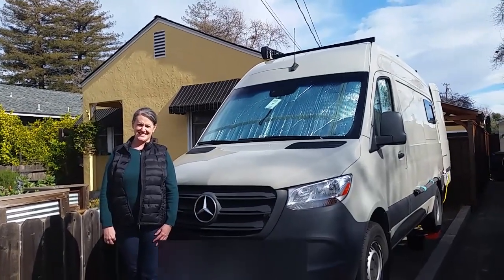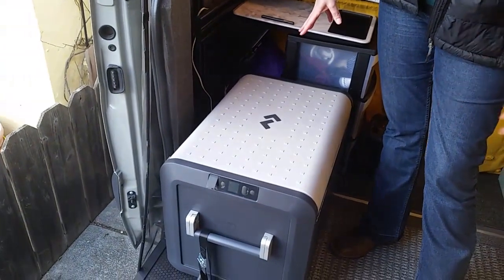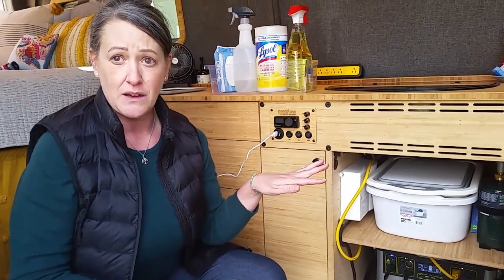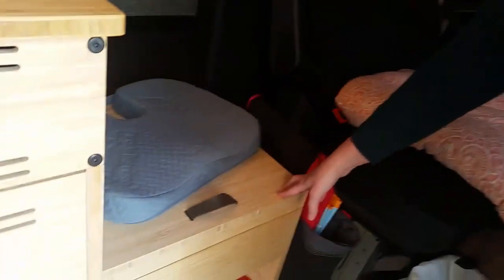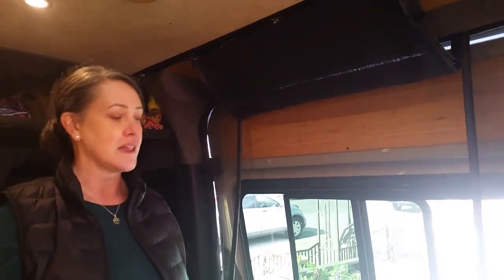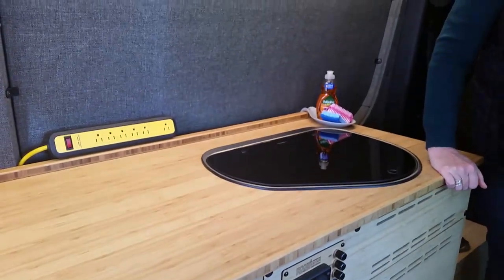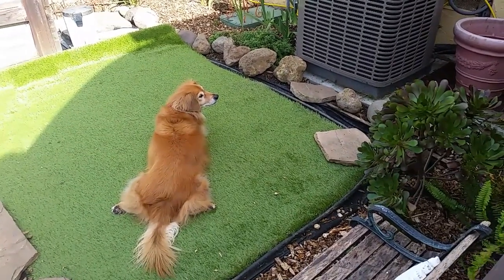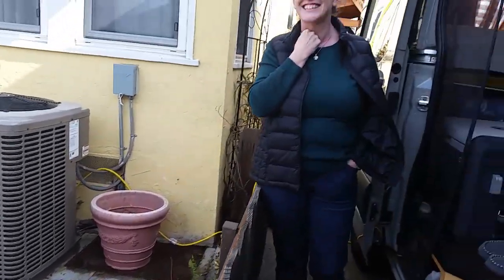Van Tour - Custom Conversion of Jenn's Cargo Sprinter Van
In this video, I do a follow-up interview with Jenn, who has a 2020 Mercedes Sprinter 2500 cargo van.  She and lives and travels in it - almost full time.  Her professionally-done remodel is highlighted in this video.  This cargo van has evolved from having a few simple things she did herself,  to something quite luxurious!